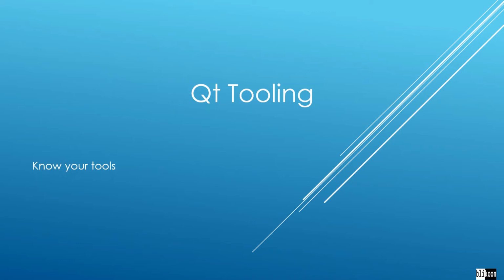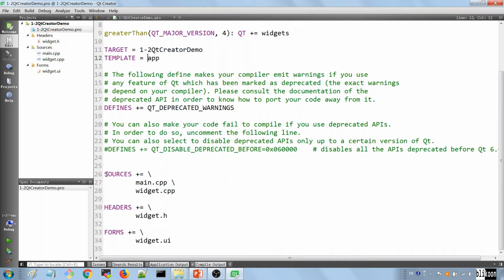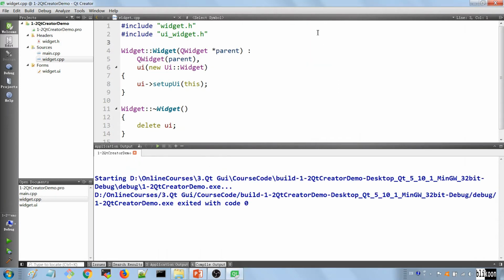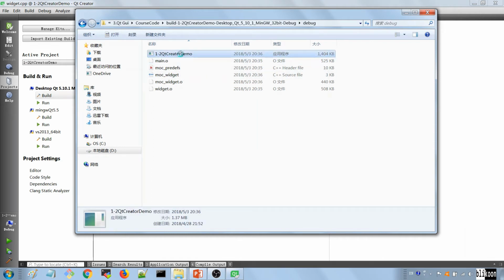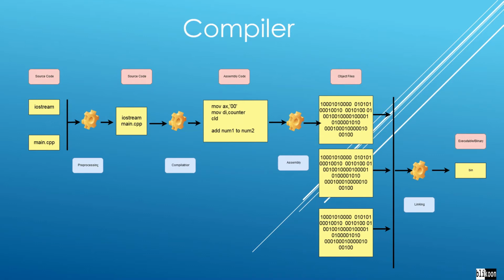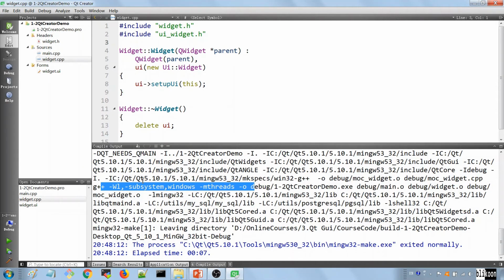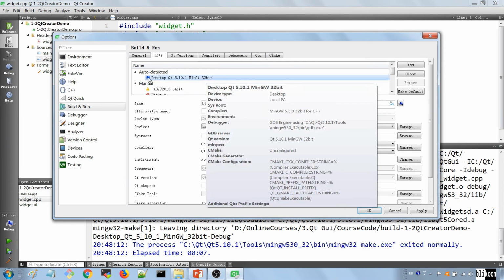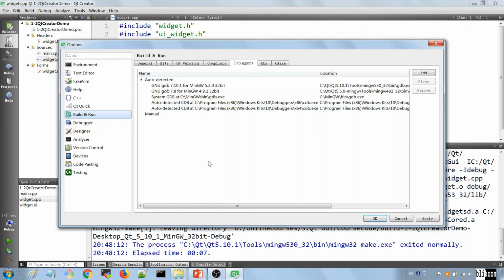Qt Creator User Interface Explained | Course Preview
Learn about the Qt Creator User Interface and the tools you will need to use throgh out your Qt Gui Development journey.